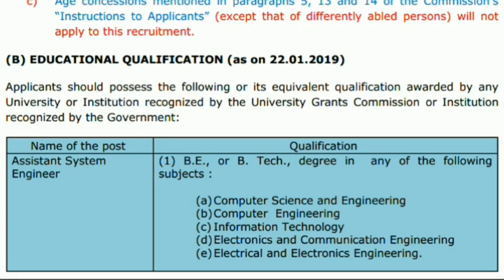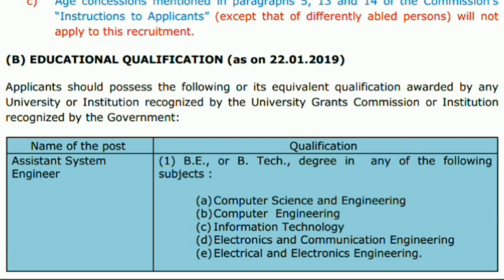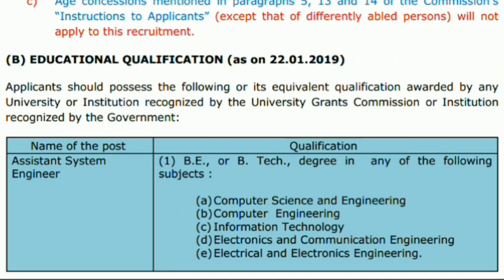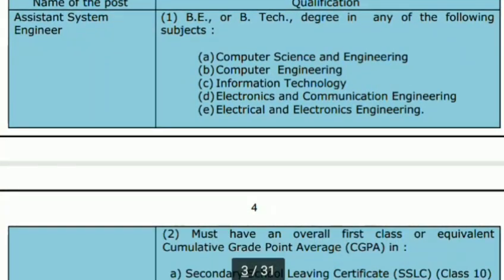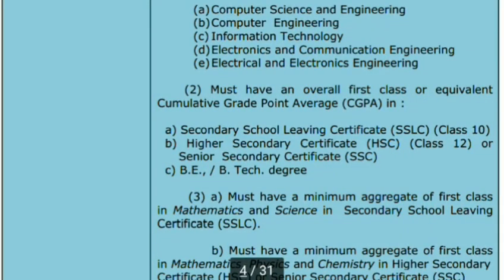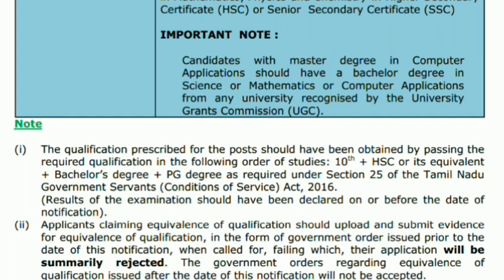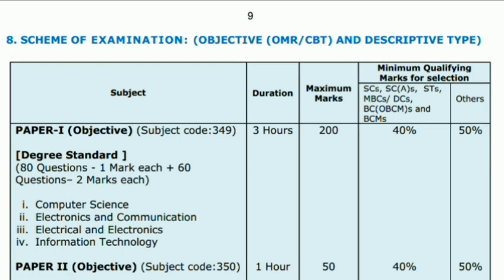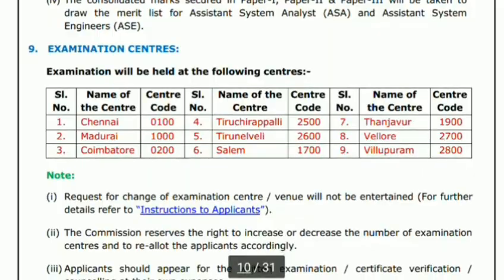TamilNadu Government Job || TNPSC Recruitment || B.E/B.Tech, MCA, Post Graduate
Important Dates to Remember:

Starting Date for Submission of Application

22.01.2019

Last date for Submission of Application

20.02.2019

Last Date for Payment of Application Fees

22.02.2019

Date of Examination

Paper-I Subject-(Objective Type) 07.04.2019 F.N 10.00 A.M. to 01.00 P.M

Paper-II Subject (Engineering Aptitude) (Objective Type) 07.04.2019 A.N. 02.30 P.M. to 03.30 P.M

Paper-III Subject-(Descriptive Type) 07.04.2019 A.N. 03.30 P.M. to 05.30 P.M

Tentative Timeline for the Recruitment Process

Sl. No.

Process

Timeline

1.Publication of Results

June 2019

2.Certificate Verification

July 2019

3.Final Selection List

August 2019